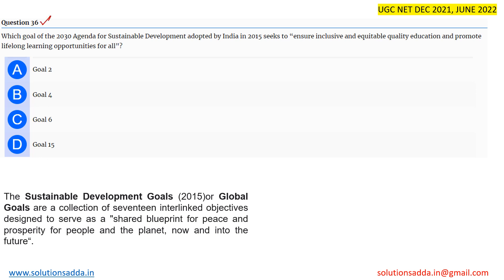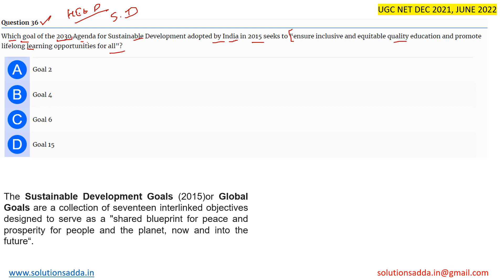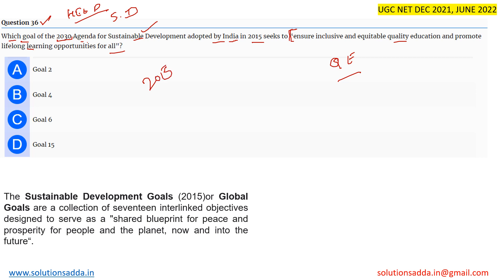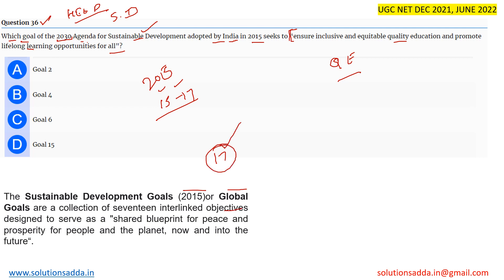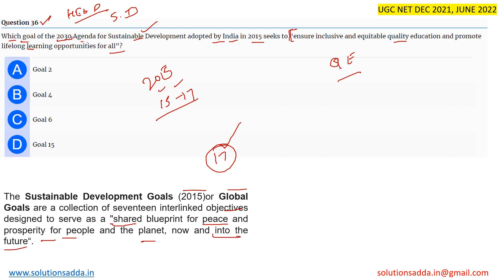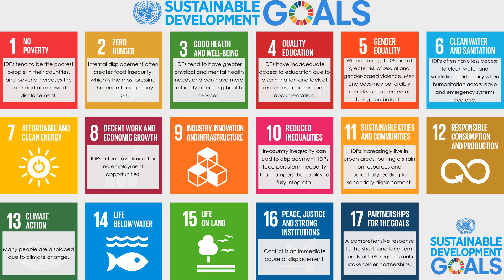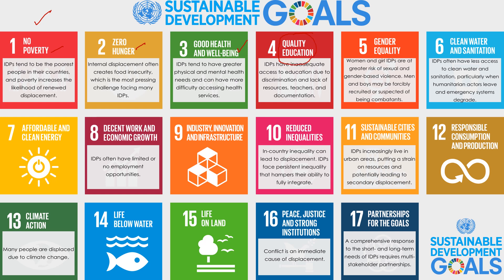NTA UGC NET DEC-2021 & JUNE-2022 PAPER-1 | EDUCATION | TEST SERIES | SOLUTIONS ADDA | EXP. BY NEERAJ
NTA UGC NET DEC-2021 & JUNE-2022 PAPER-1 Q36: Which goal of the 2030 Agenda for Sustainable Development adopted by India in 2015 seeks to “ensure inclusive and equitable quality education and promote lifelong learning opportunities for all"?